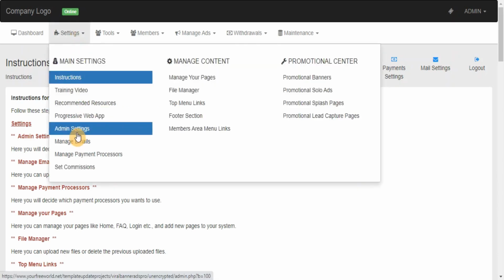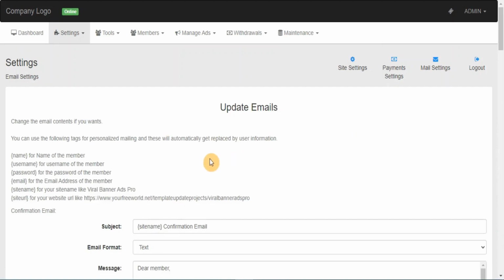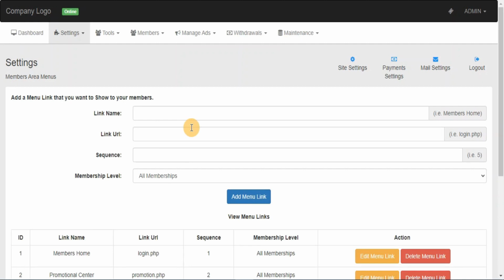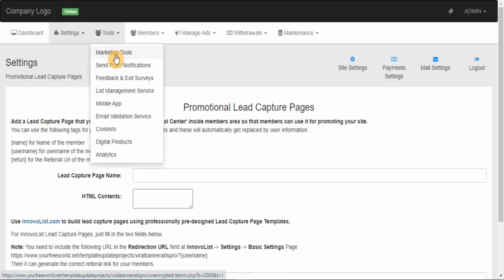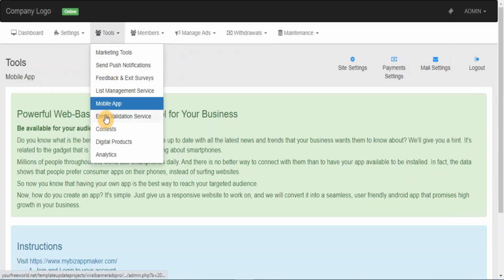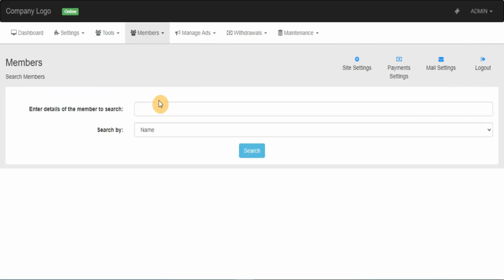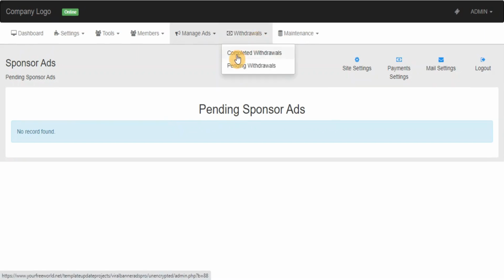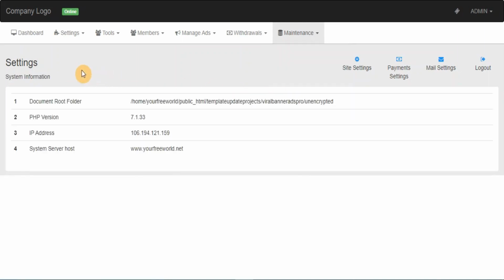Viral Banner Ads Pro Script Admin area - How to Use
Generate Tons of Website Traffic ‒ with Pro Membership!

This Membership Site allows you to Attract A 'Rush Hour' Load Of Traffic To Your Web Site With Viral Banner Ads and Generate Revenue by selling Paid Memberships and Advertisements!

Learn how to use Admin area of Viral Banner Ads Pro Script, just watch this short video.

| Thanks |